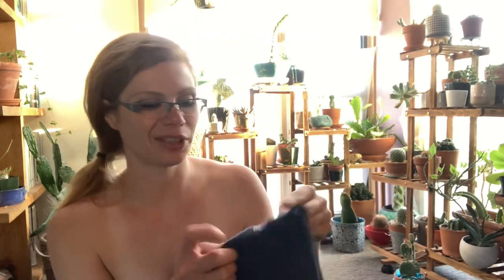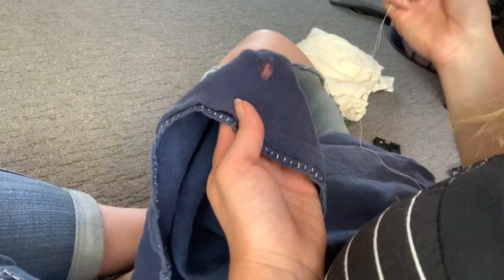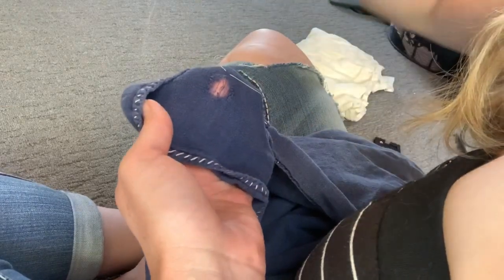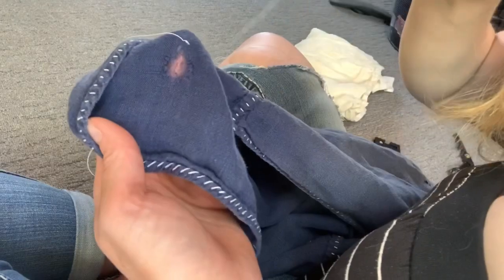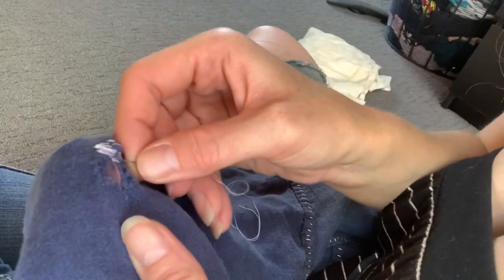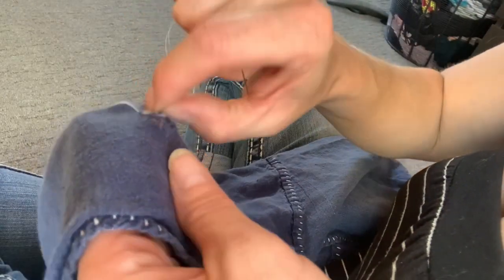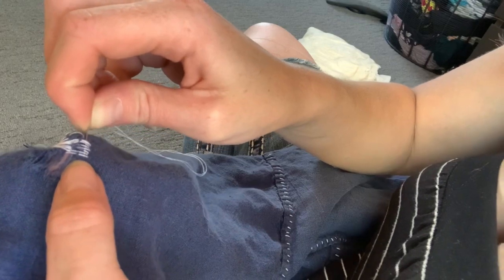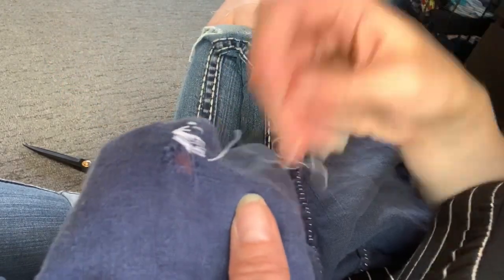From Head to Sew: Sailmaker’s (aka Baseball) Stitch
The visual reference for the handout published on my blog, From Head to Sew